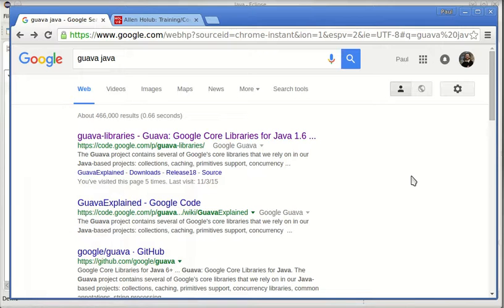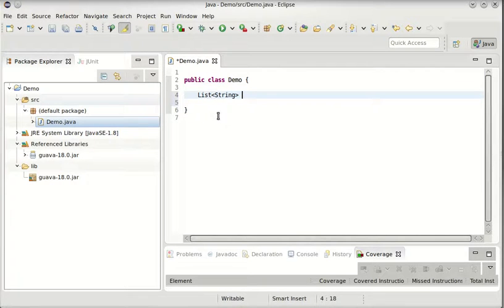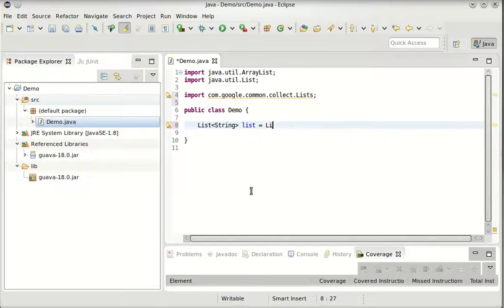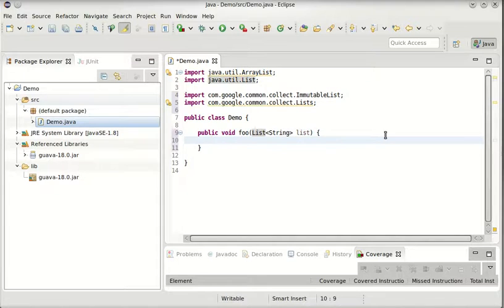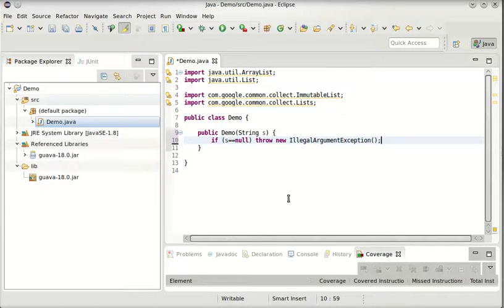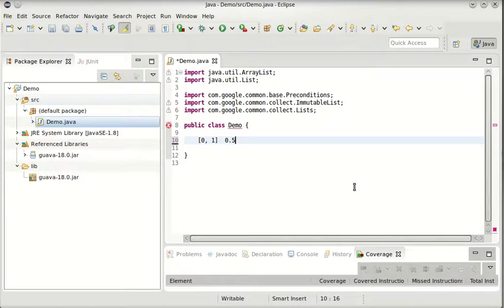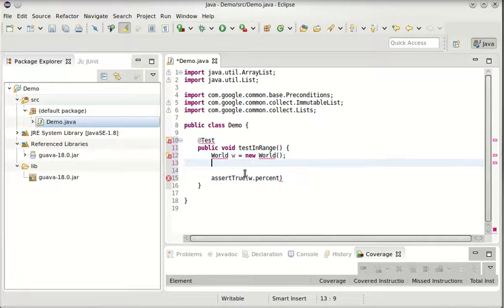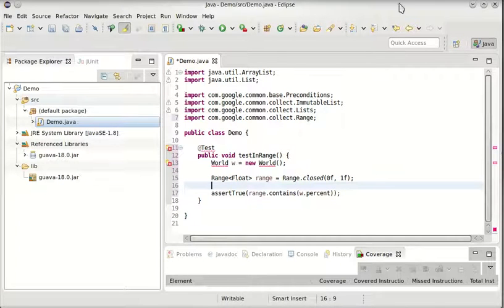Four Reasons to use Guava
I use the Guava library in practically every Java project I create. In this video, I show how to find Guava, download it, and include it in an Eclipse project. Then I show four ways I regularly use it: for creating collections objects with static factory methods; for immutable collections; for preconditions; and for ranges.